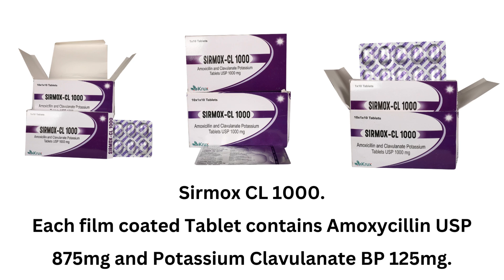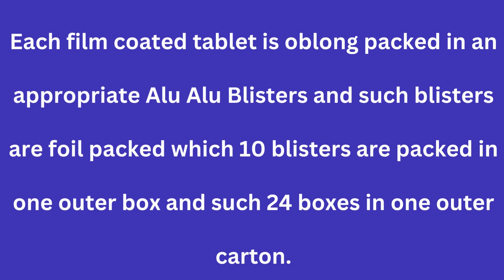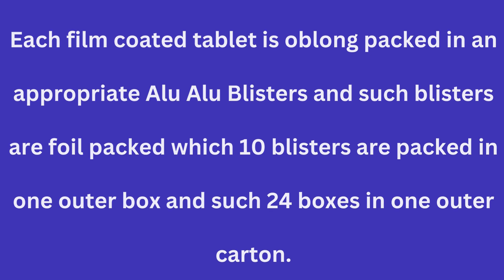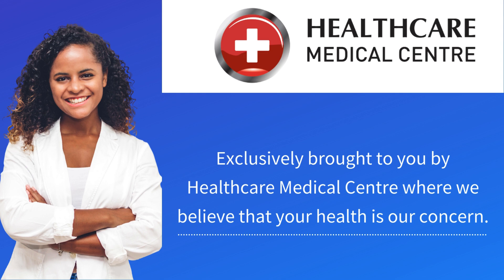Sirmox CL 1000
Each film coated tablet is oblong  packed in an appropriate Alu Alu Blisters and such blisters are foil packed which 10 blisters are packed in one outer box and such 24 boxes in one outer carton.